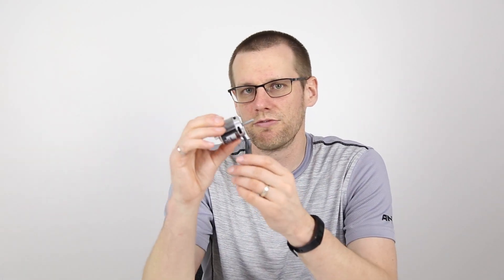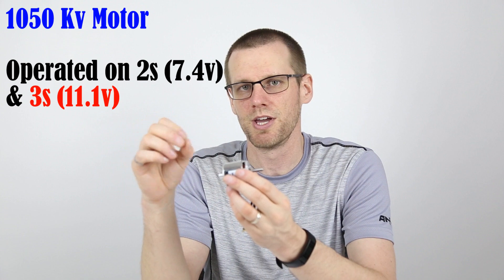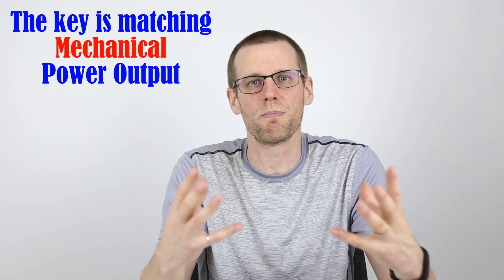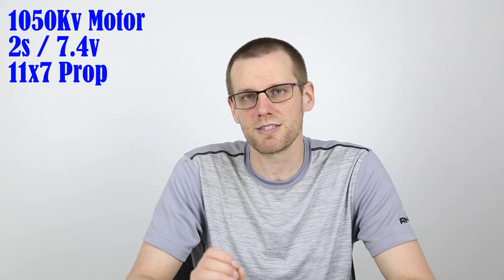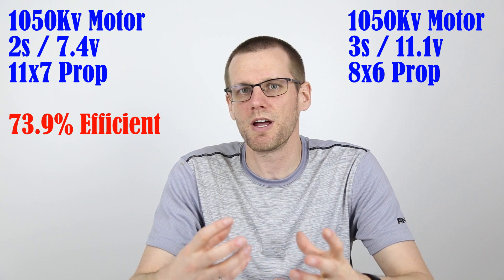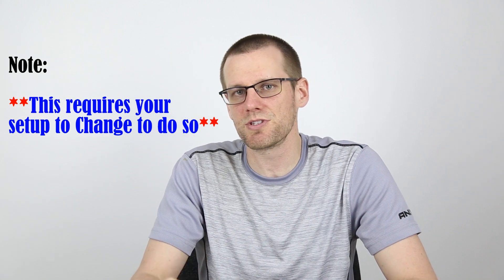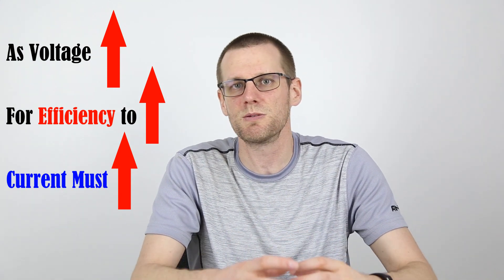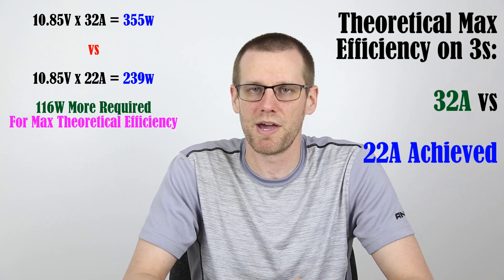Efficiency of 2s or 3s LiPo on the dyno using Same Motor Different Load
In this video we look at a 1050Kv motor and if it can perform more efficiently on 2s vs 3s by keeping the mechanical output the same.

0:00 Introduction
1:43 2s vs 3s Dyno Runs
3:02 Dyno Run Results
4:11 Making Sense of the Results